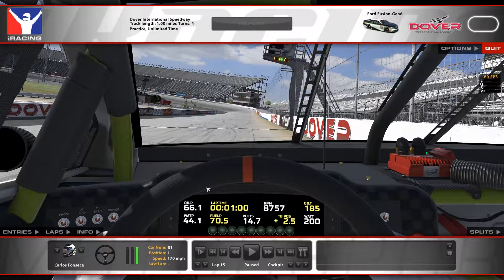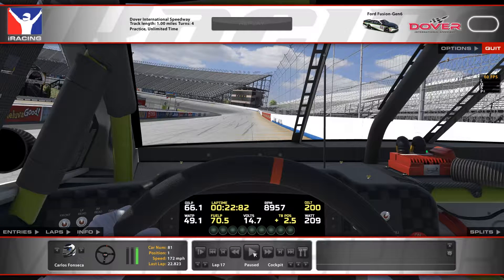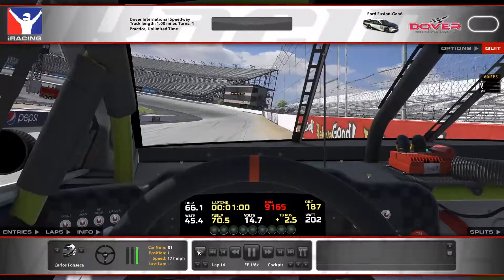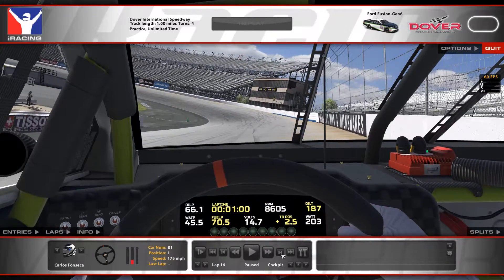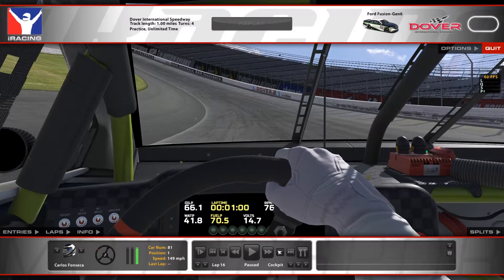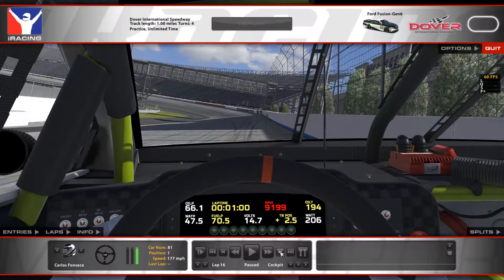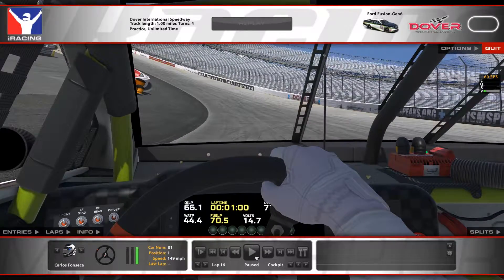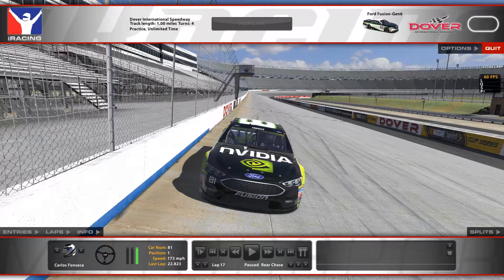iRacing Track Guides 2016 - Dover Race 2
i like this track its fast and fun all in a compact form.  best i could get was a 22.8.  also i had issues with Shitdows 10 so i can recommend you stay away from it.